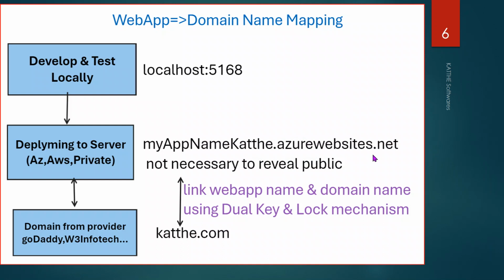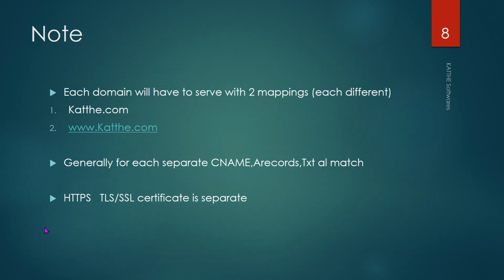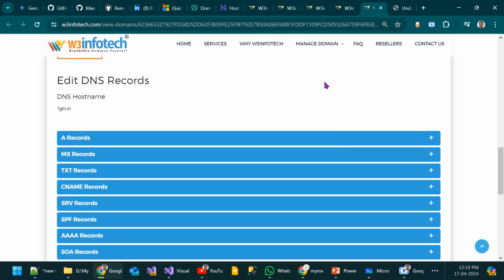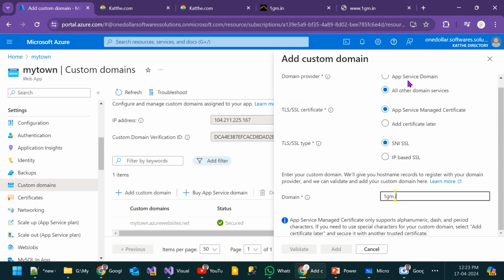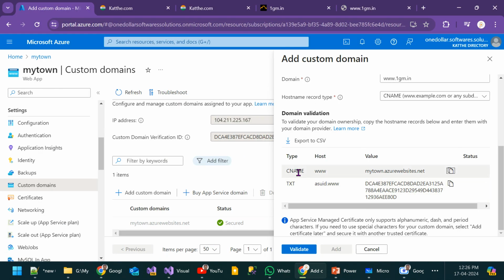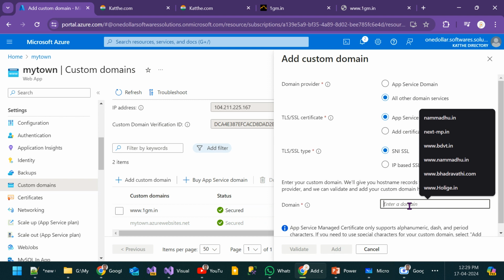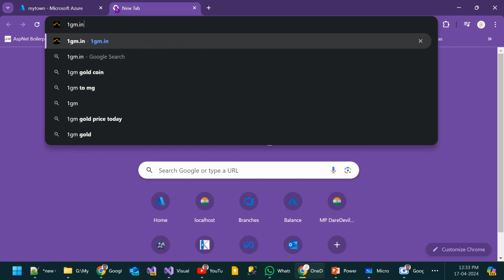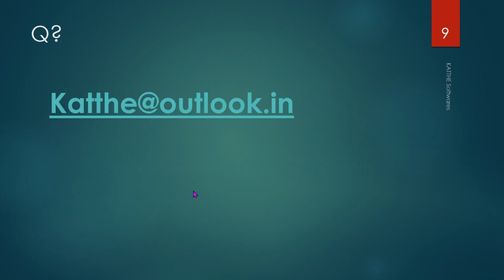WebApp & Domain Name Mapping Between Hosting (Azure,Aws,Pvt) & Domain Provider(GoDaddy,W3infotech..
1.Each domain will have to serve with 2 mappings (each different)
Katthe.com

2.Generally for each separate CNAME,Arecords,Txt al match

3.HTTPS   TLS/SSL certificate is separate
4. One hosting webapp can be mapped with any number of domain names
  Mostly Azure allows upto 500 custom domain mapping

5. For Complete End to End Live Recorded Video